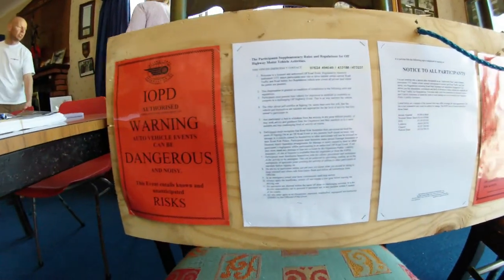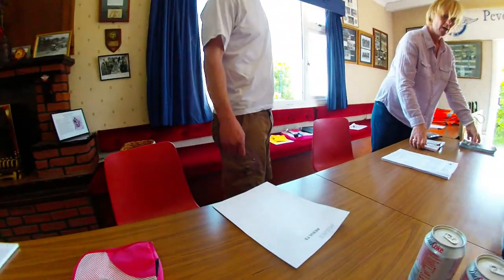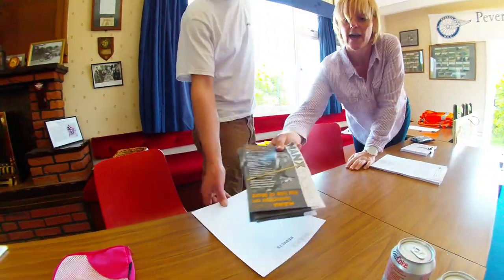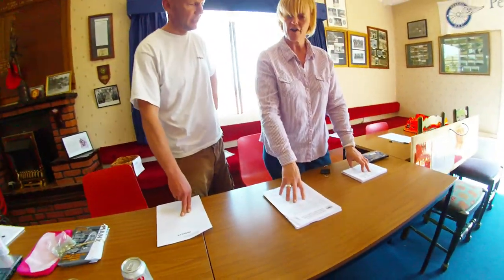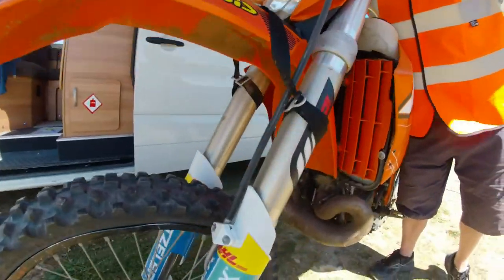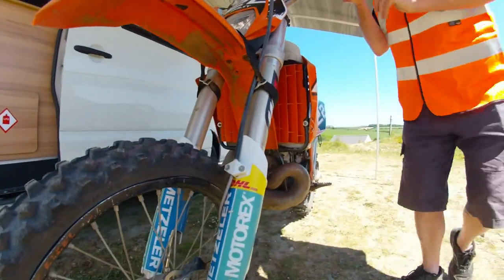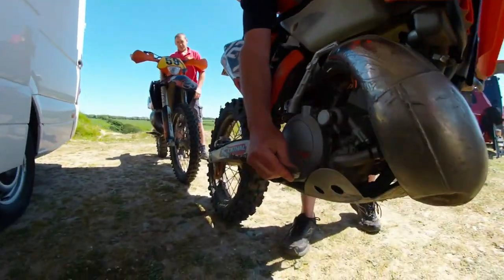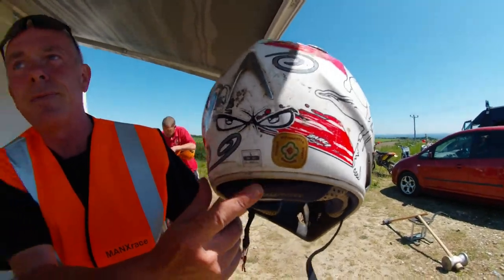Manx Race ltd Enduro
Manx Race ltd's first Enduro race at Knock Froy Isle of Man